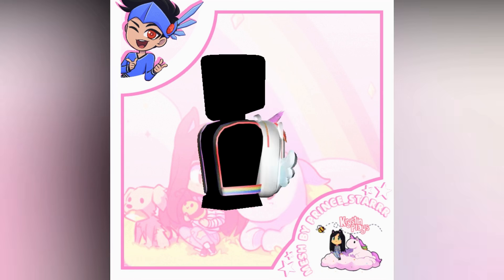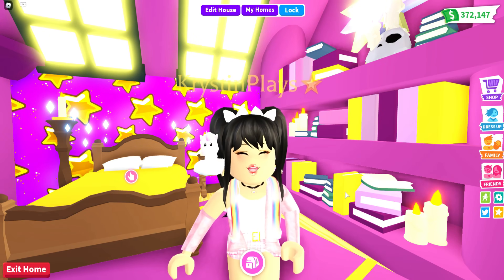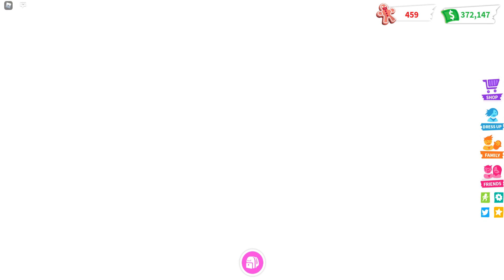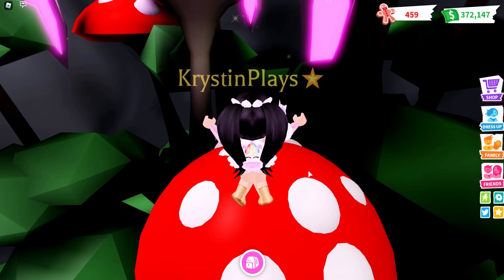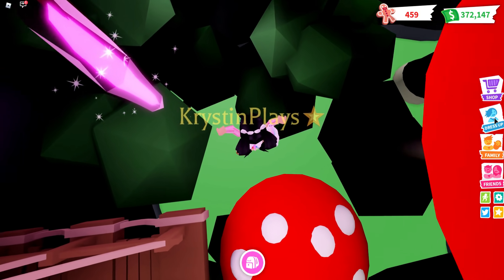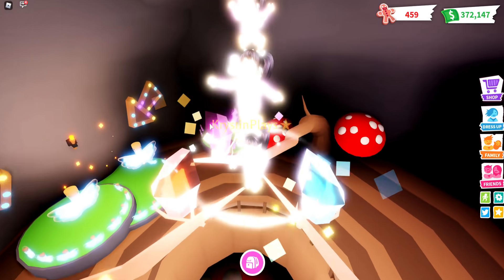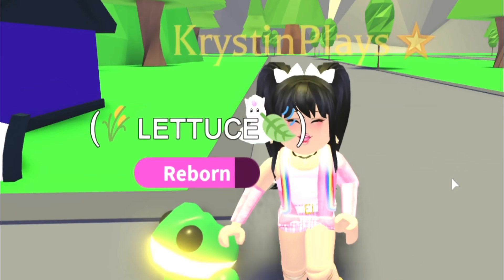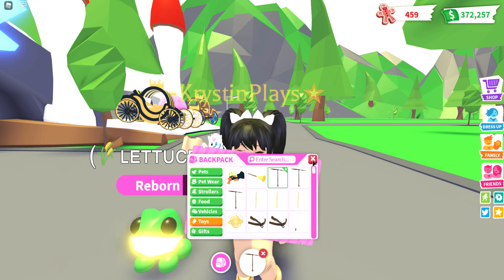INSANE HACKS! *CLONE YOURSELF* and *TALKING PETS* Adopt Me Roblox VIRAL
Use ⭐STARCODE⭐ KRYSTIN when buying Robux!

Video Credit:
GalacteaCorn Channel:

🏡My Other Speed Build Channel: @Krystin - *Speed Builds*